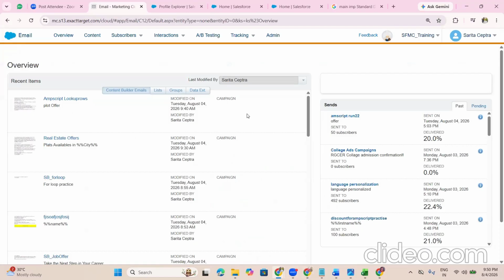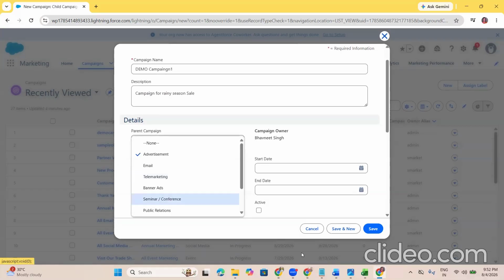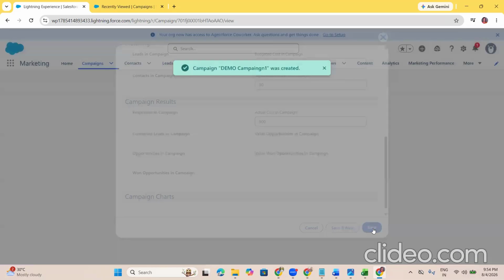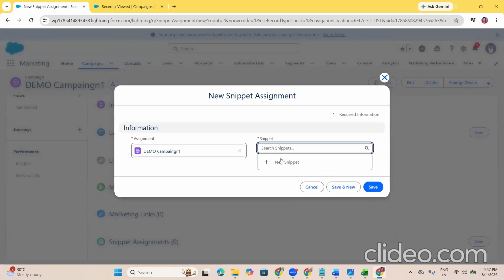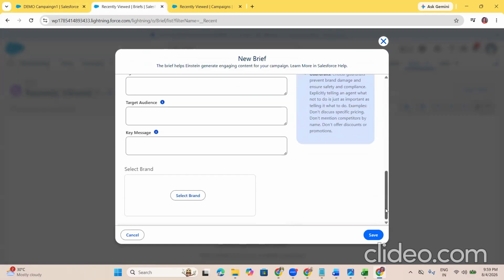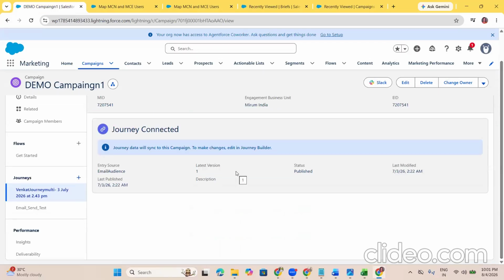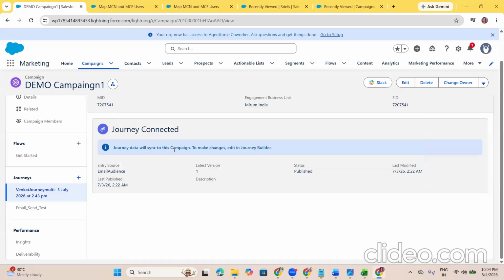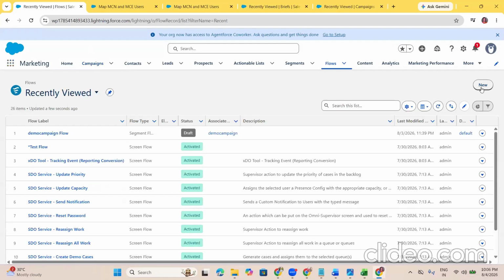"SFMC NEXT " Org ," SFMC Next" Day-2 clip || 04-08-2026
Watch recording and confirm for ✅ Marketing Cloud Next Batch

To avoid missing this batch, complete your payment and confirm your admission immediately.

✅ SFMC Next Overview
✅ Complete Syllabus
✅ Course Contents
✅ Org Setup
✅ Hands-on Learning
✅ Real-Time Project Scenarios
✅ Interview Preparation

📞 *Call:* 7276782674